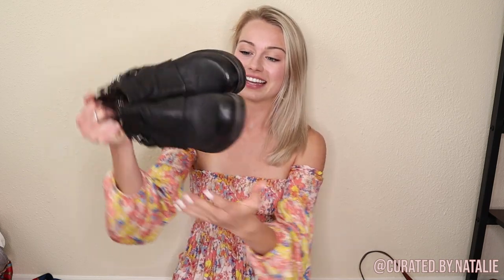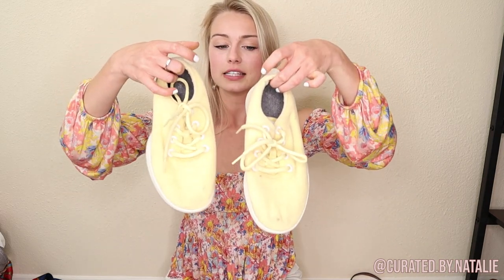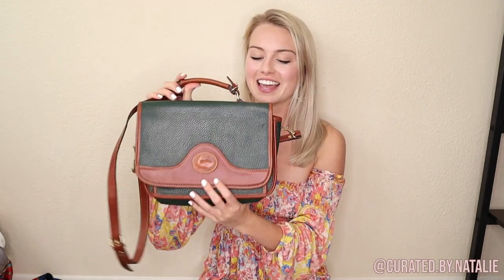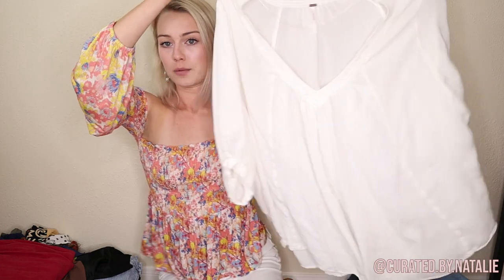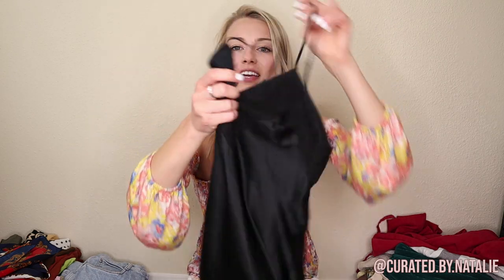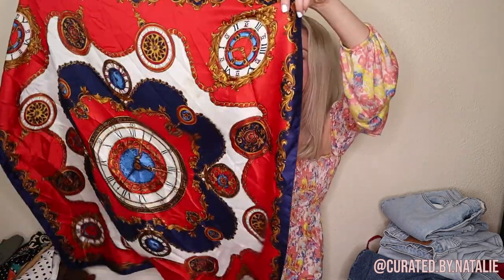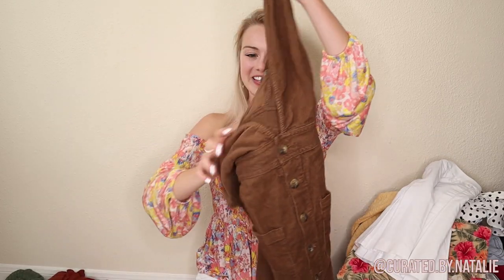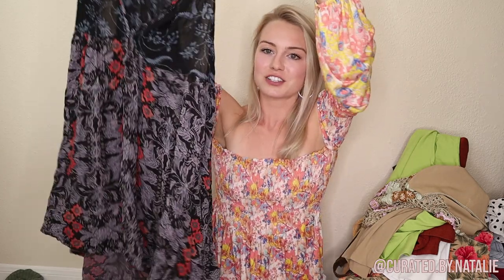FAMILY THRIFT CENTER OUTLET HAUL $2 | BOLO's, Donney & Bourke, VINTAGE DENIM & MORE 🤩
Clearly, I am obsessed with $2 day 🥵
Enjoy another thrift haul of FABULOUS finds for reselling on Poshmark as well as Instagram!

Each piece will be for sale so check out my Instagram @curated.by.natalie & DM me if you see something you are interested in!

Also, check out my Poshmark (use the code curated_by_nat if you aren’t a member & we both get $10 🤩)